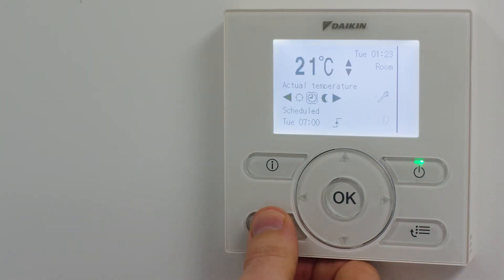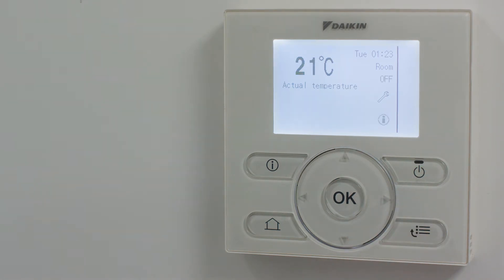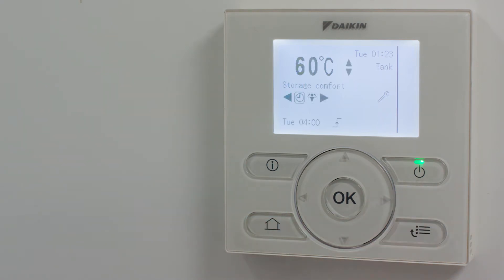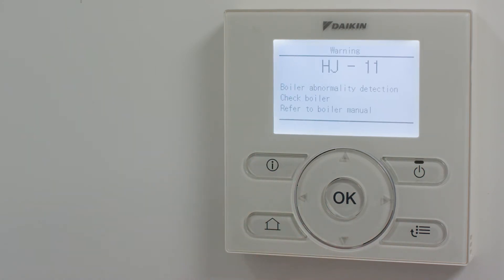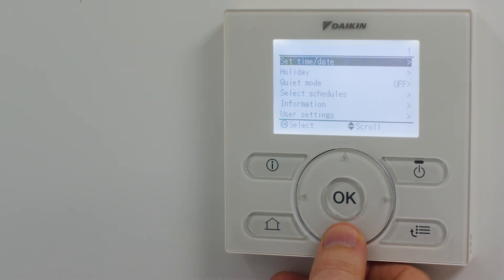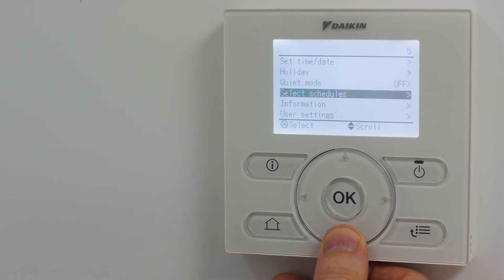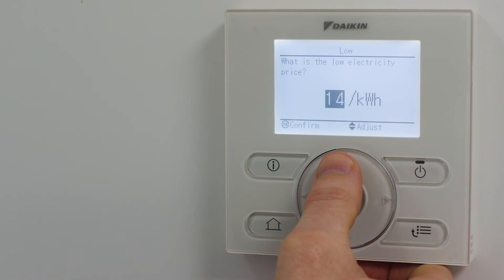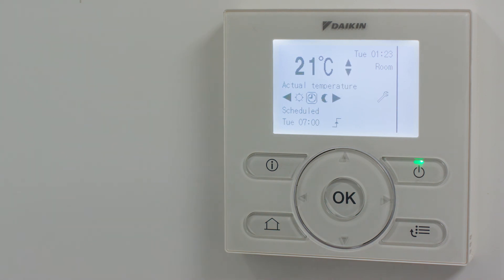Daikin Hybrid Control Video 4 FINAL